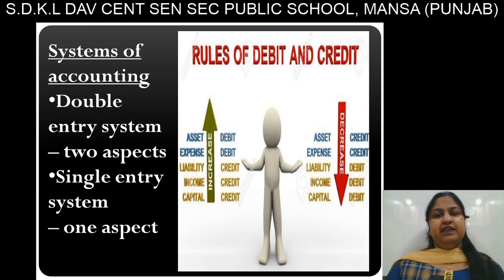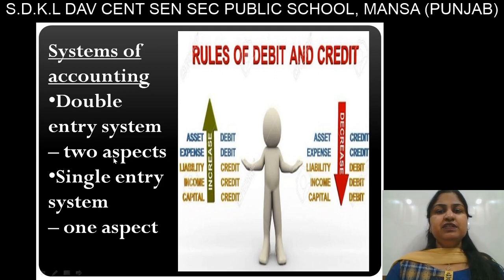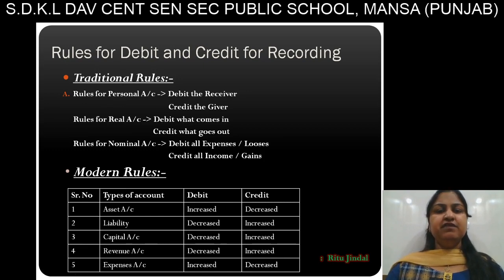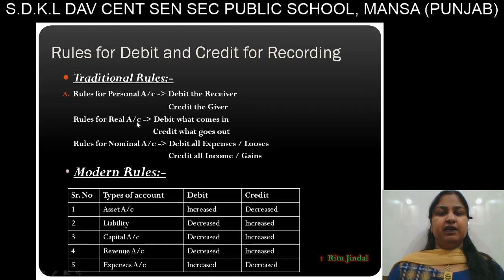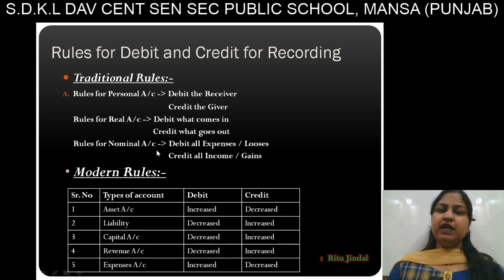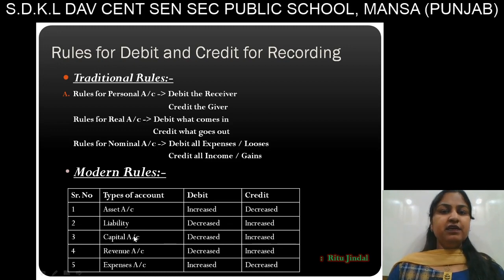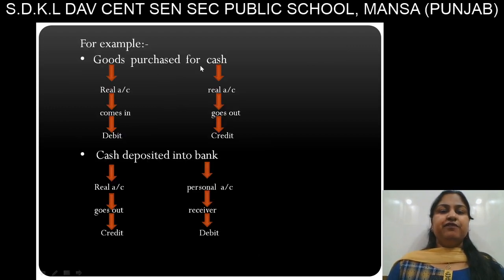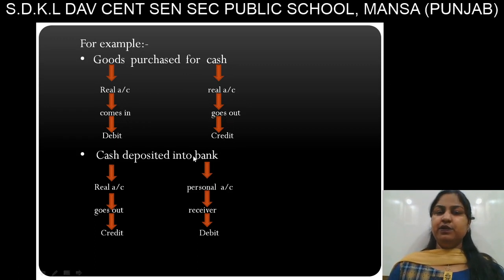Class- XI commerce Subject- Accountancy Topic - Recording of transactions - journal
By Mrs. Ritu Jindal